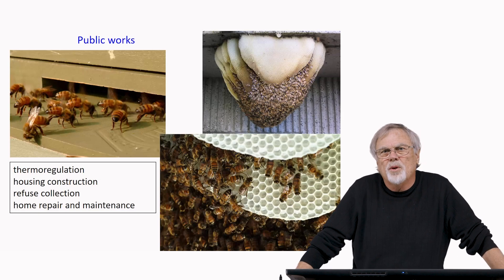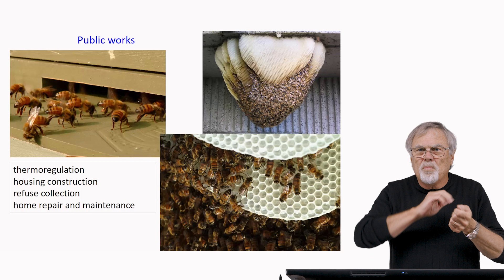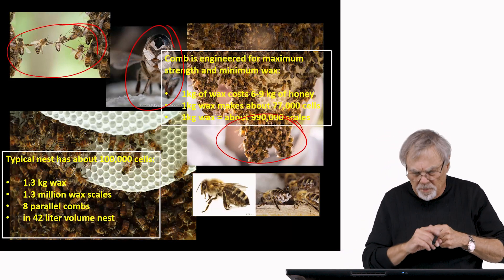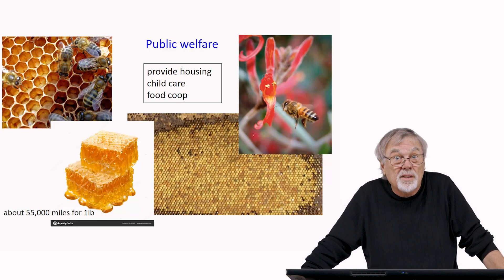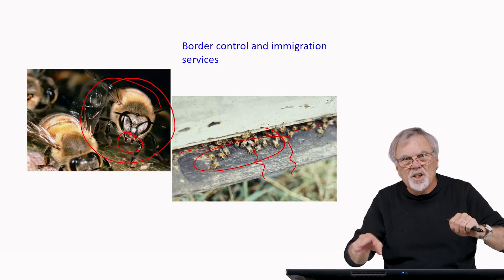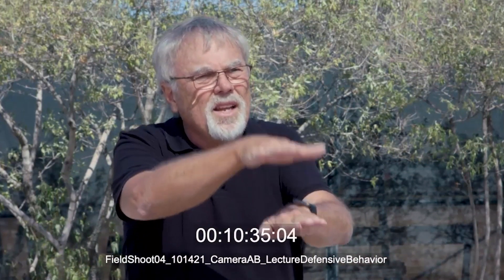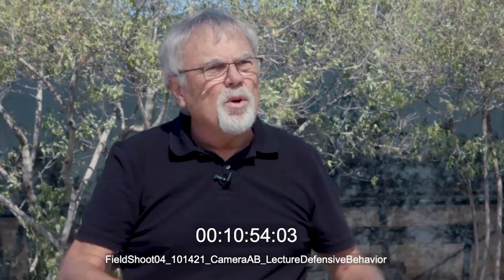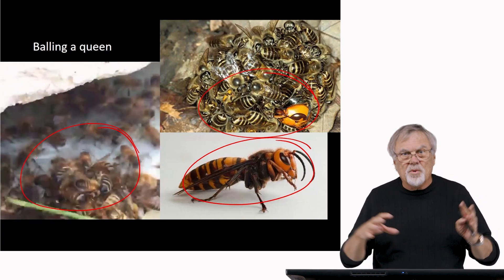EPISODE 6: Honey Bee Public Works, Welfare Immigration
Honey bees have a public works system that constructs the nest, the habitat for 20,000 - 40,000 residents.  They maintain the nest, effecting necessary repairs, and provide environmental control systems to keep it cool and well ventilated.  Their welfare program provides food for all residents and child care for thousands of larvae.  Immigration services guard the entrance of the nest checking the nestmate recognition cues, the credentials, of all who enter.  In this episode we learn about these social services.